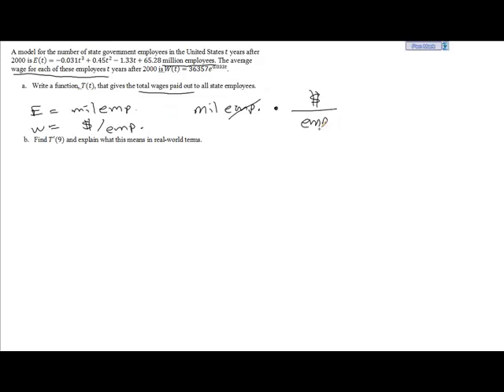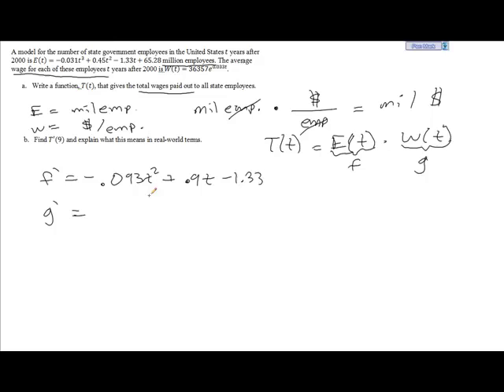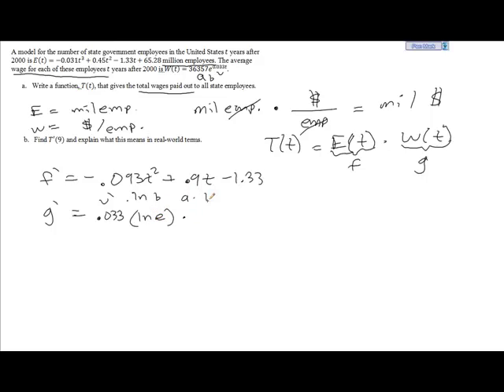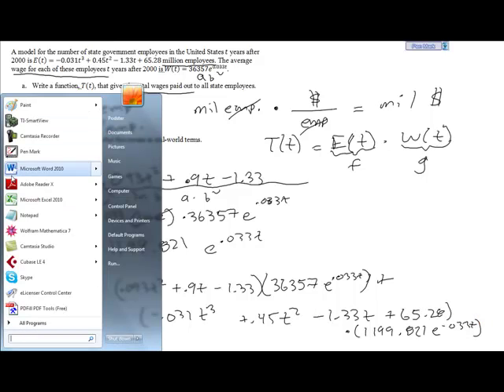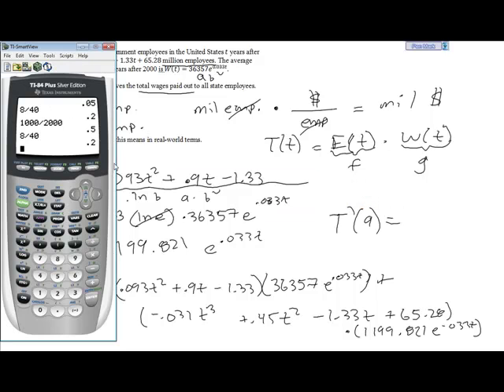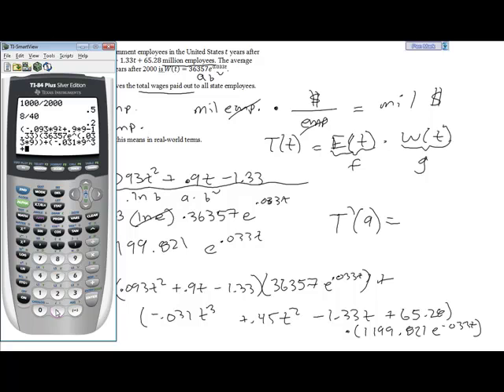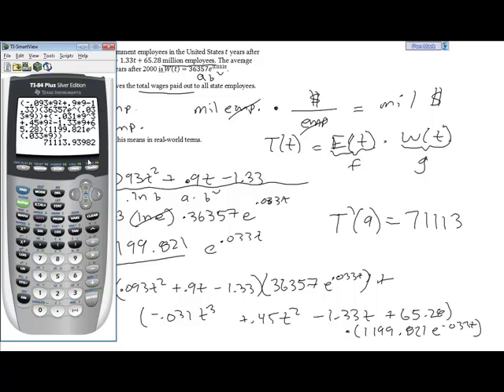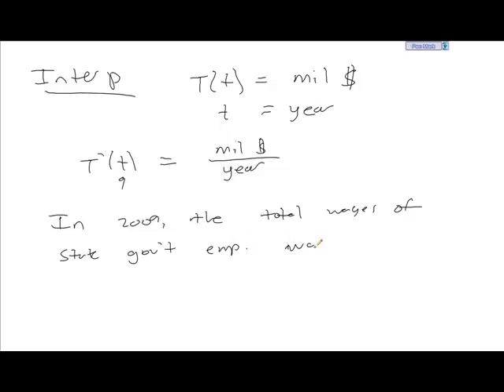2 5 P3 MAT213